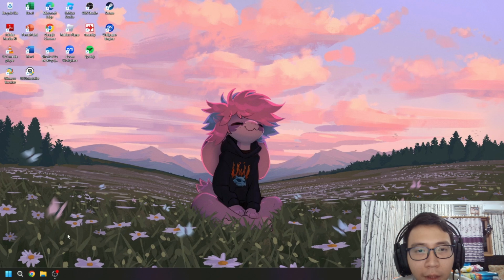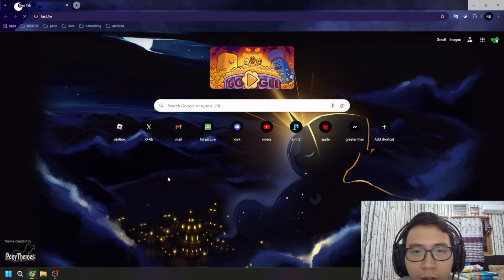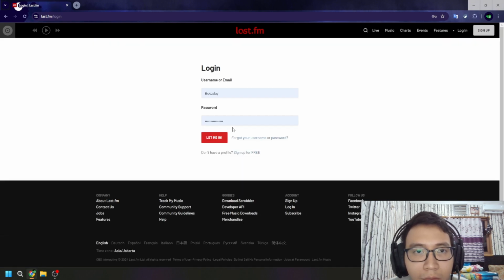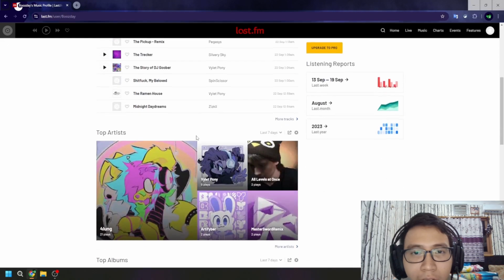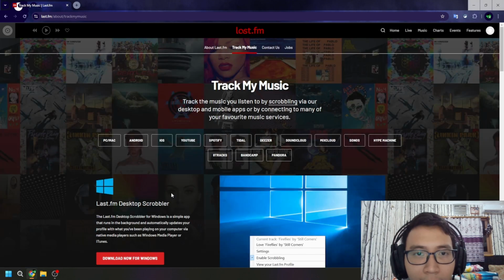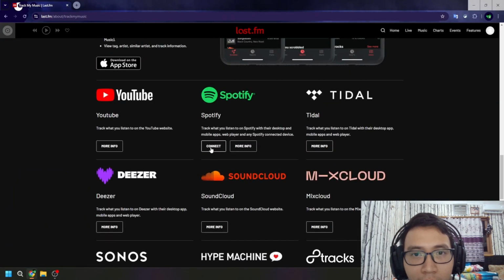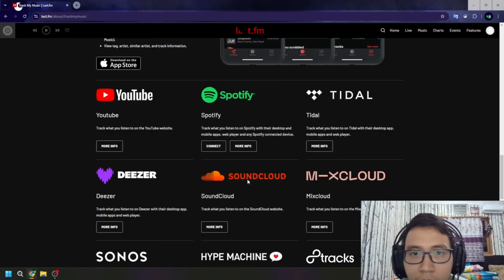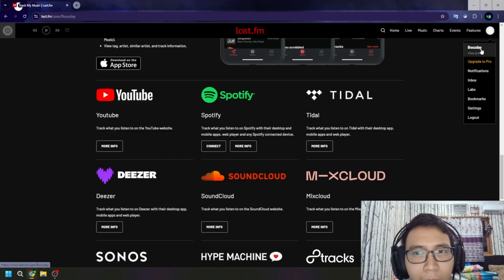HOW TO TRACK YOUR MUSIC USING last.fm | ASSIGNMENT 1 - Tutorial Video